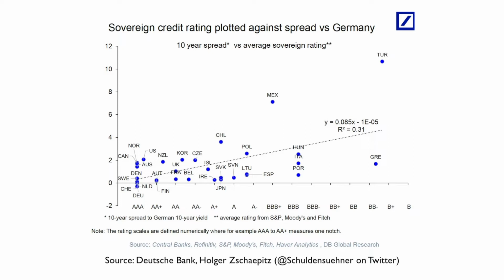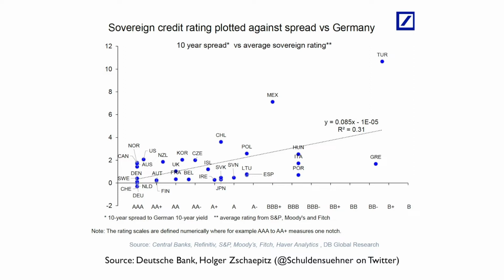Charting The Common Currency Curse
Why do governments which borrow in euros have suspiciously low interest rates given their credit ratings? In this video we explore some of the plausible answers. Are investors betting on German bailouts, low inflation or European Central Bank rescues?